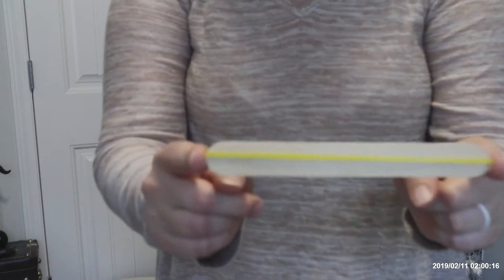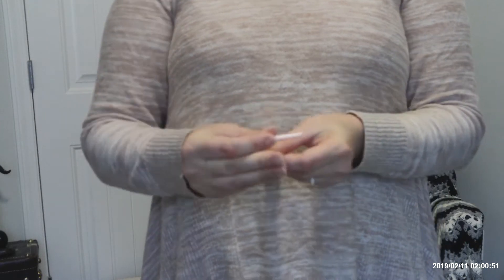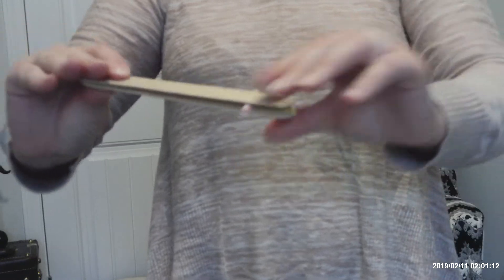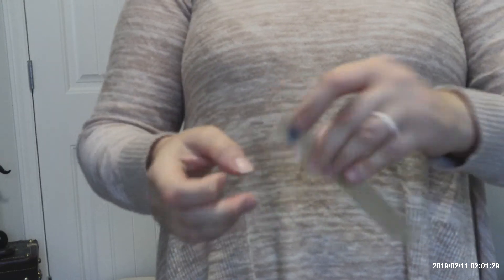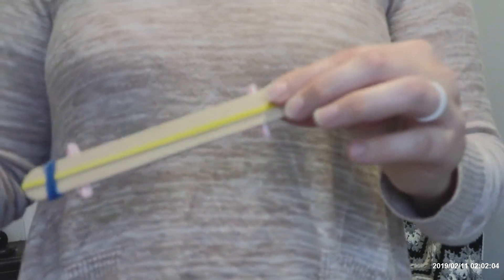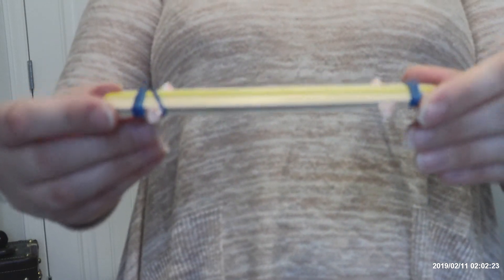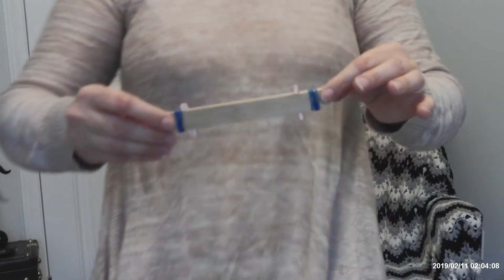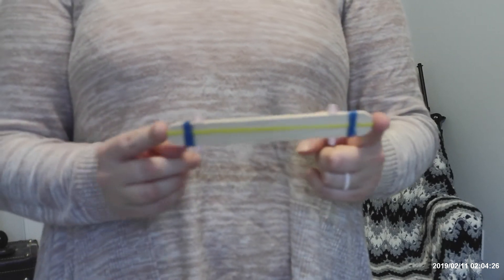Friday STEAM: Popsicle Stick Harmonicas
You will need the following:
Two Thick Popsicle Sticks
Three Rubber Bands- 2 thin, 1 thick
One Straw
Scissors